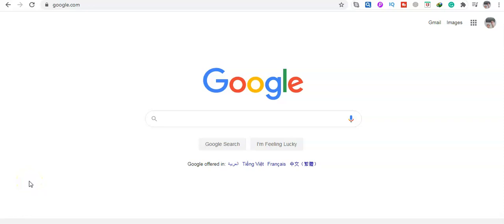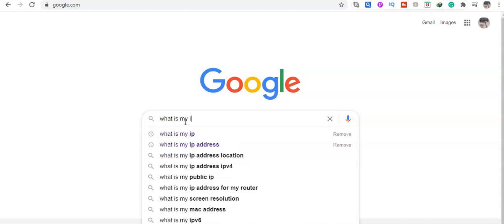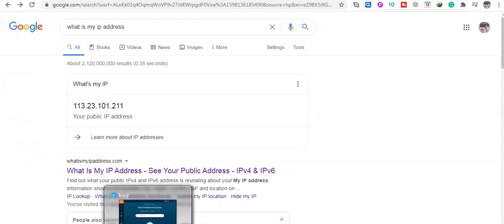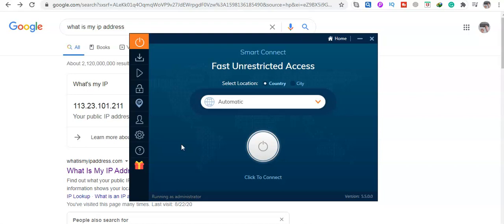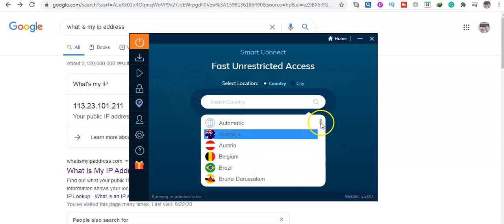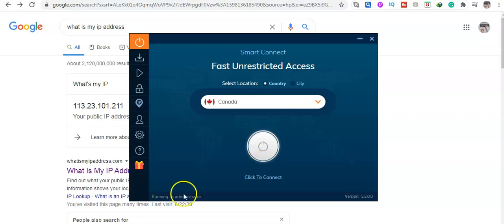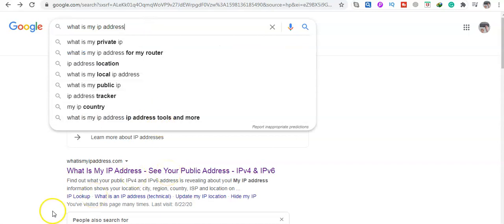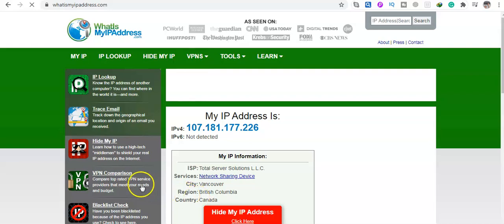How To Change Your IP Address On Google Chrome Fast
In this video, I will show you, How To Change Your IP Address On  Google Chrome  Fast

I was inspired by:
Techademics